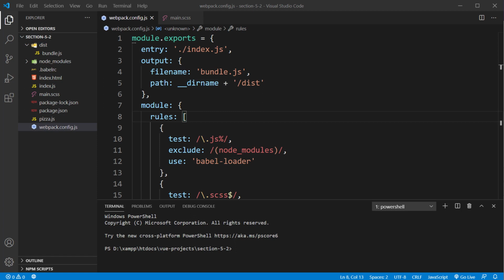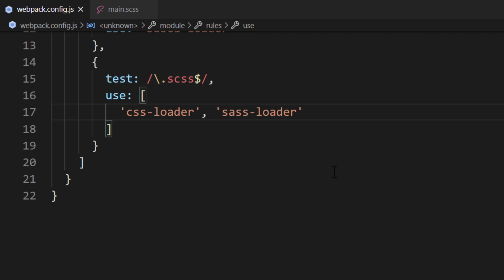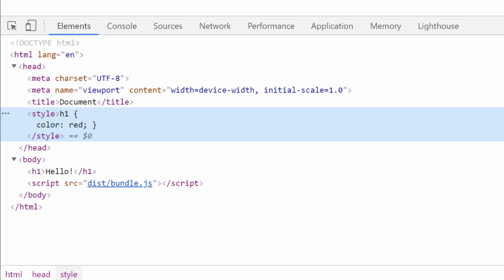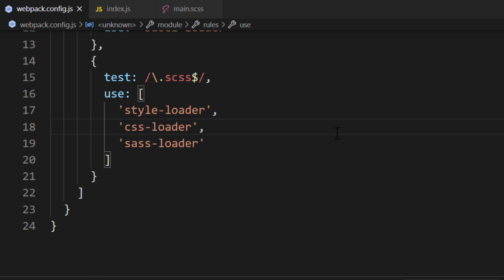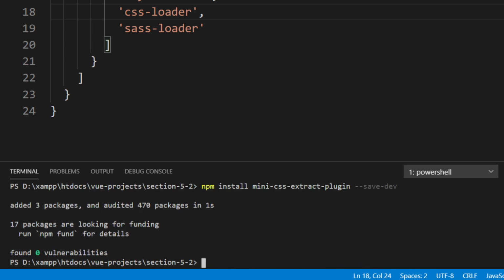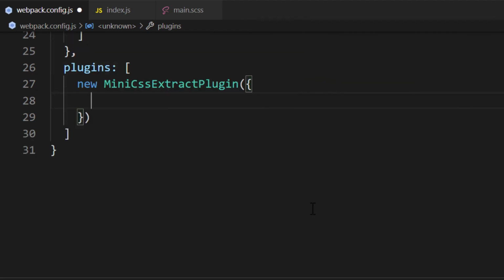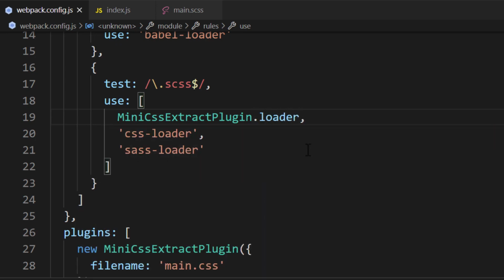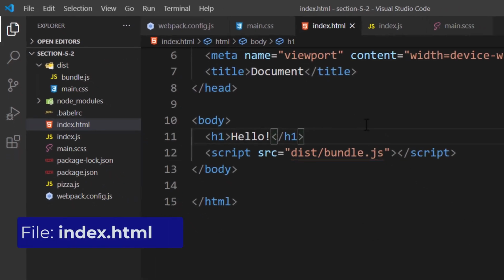Vue Js web Development 2021 Tutorials part- 42 ( Bundling CSS )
Vue Js web Development 2021 Tutorials part-